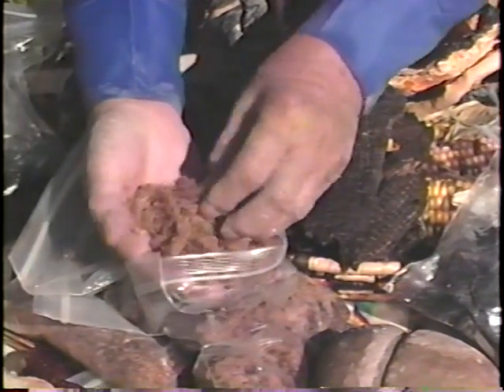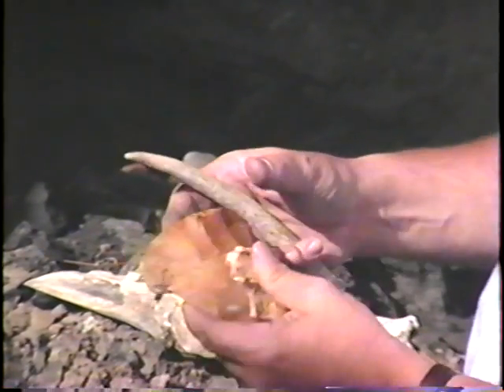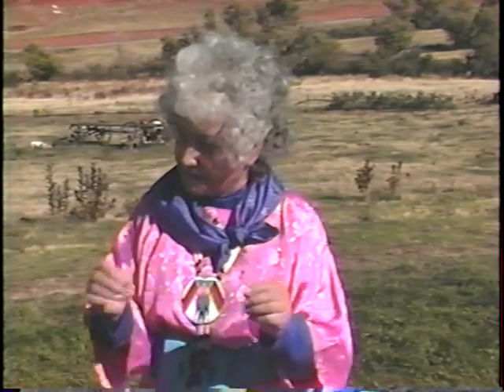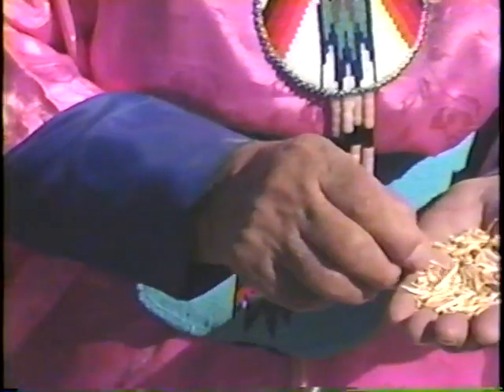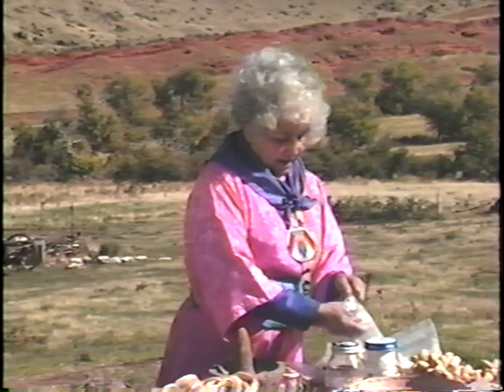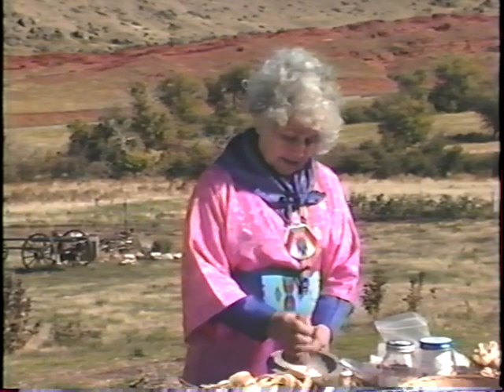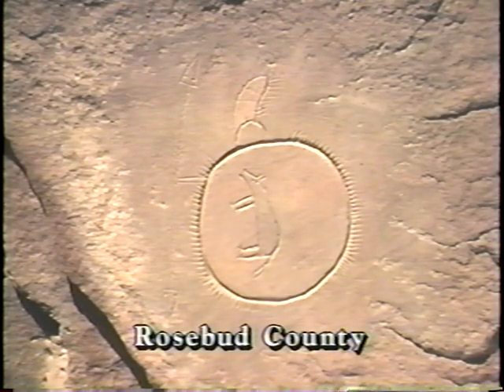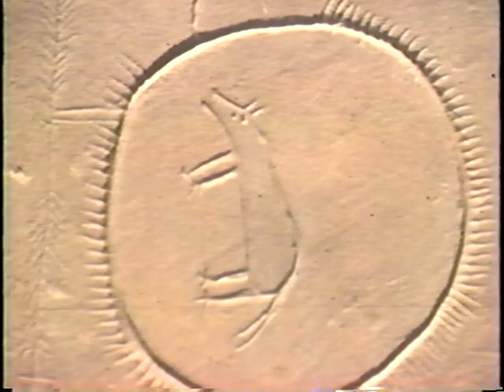Montana 1492 Part 2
This is part 2 of the Montana 1492 video